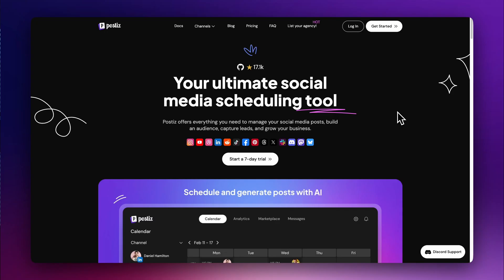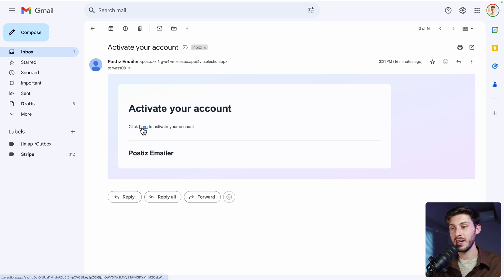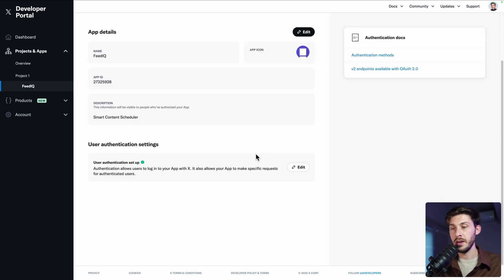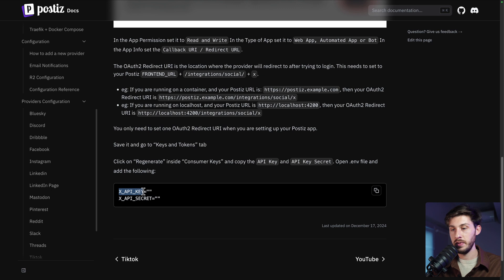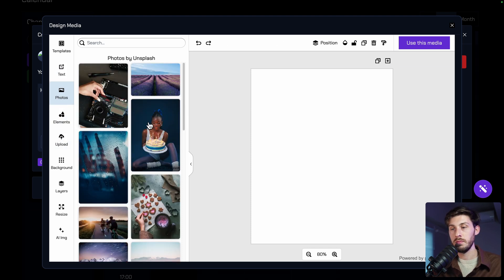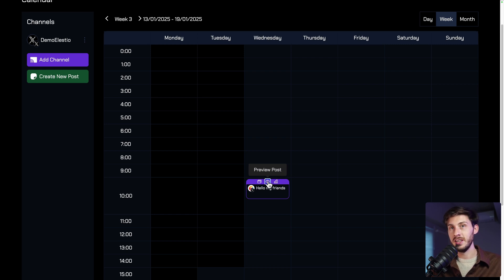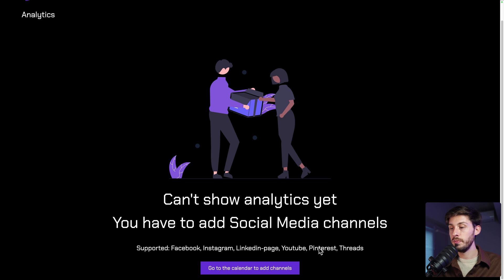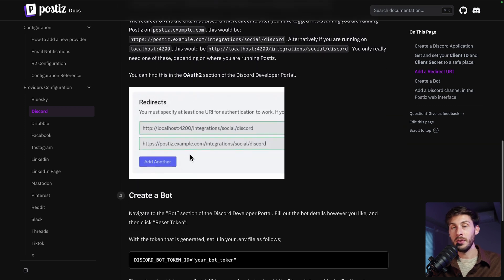Postiz: Free Open Source Social Media Scheduler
Discover Postiz a free open-source platform to manage your social media posts, build an audience, capture leads, and grow your business. 🚀

It's a free alternative to Buffer, Postwise, Loomly, and Hootsuite.

We'll start by installing it with Elestio and then explore the different features of Postiz through a platform overview.

00:00 - Intro
00:53 - Installation guide
01:30 - Platform overview
11:43 - Conclusion